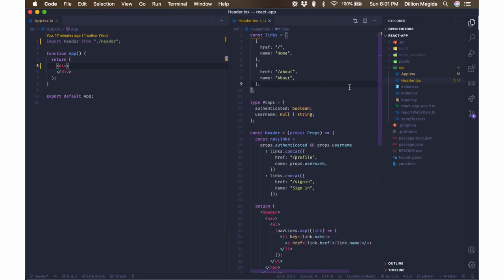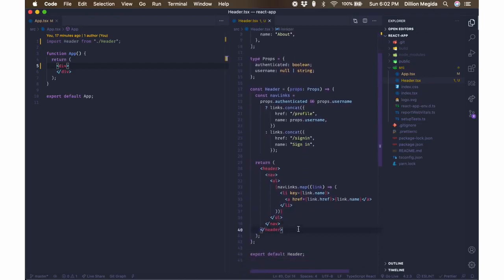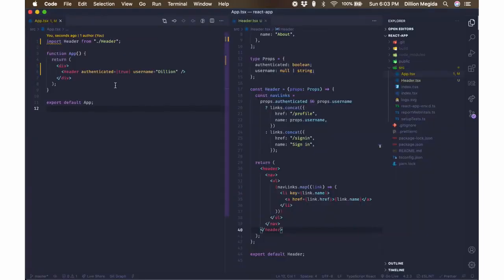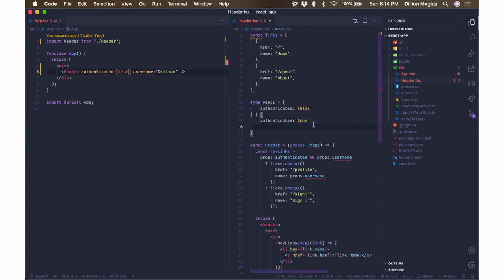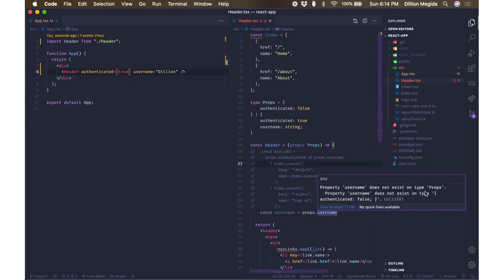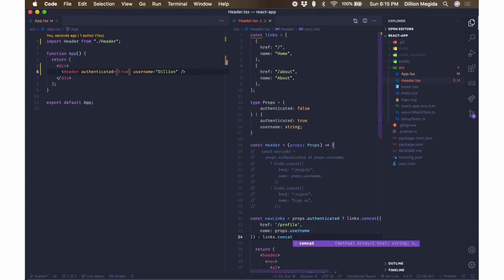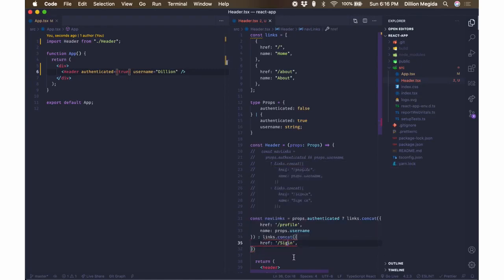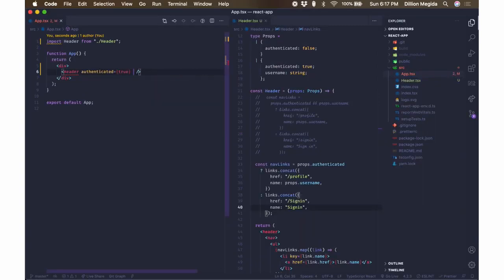How to implement Conditional Props using TypeScript in React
In this video, I explain what conditional props are and how to use TypeScript to conditionally provide props for a component.

🕓 Timestamp
00:00 Introduction
00:22 What are conditional Props?
01:25 How to write conditional Props?
07:21 Conclusion